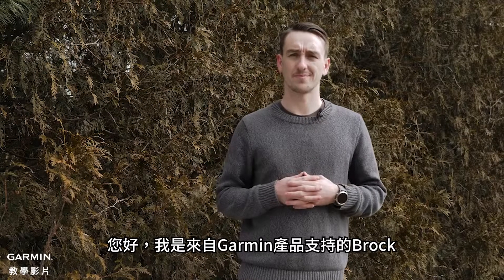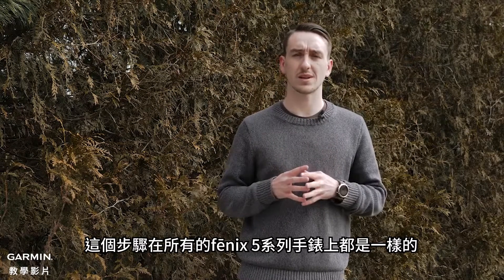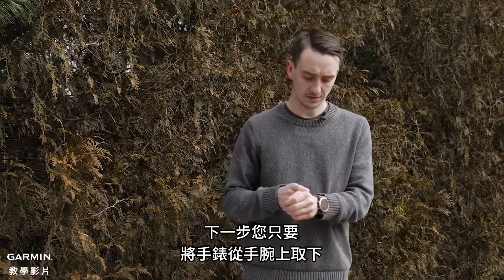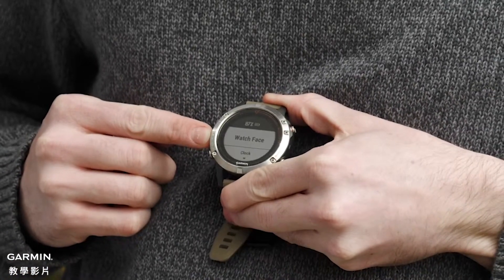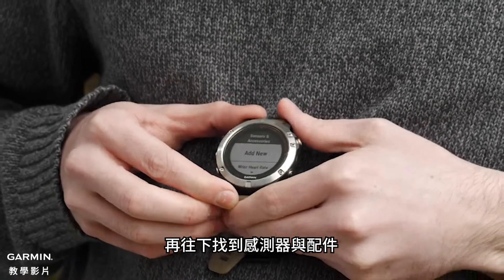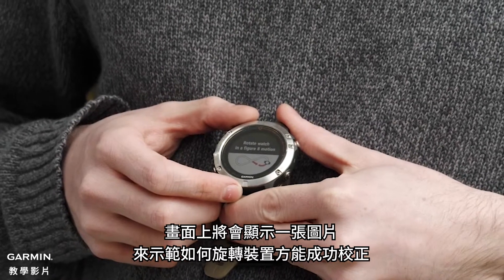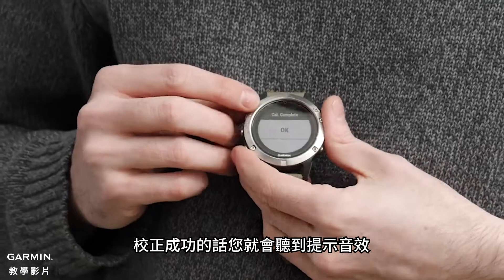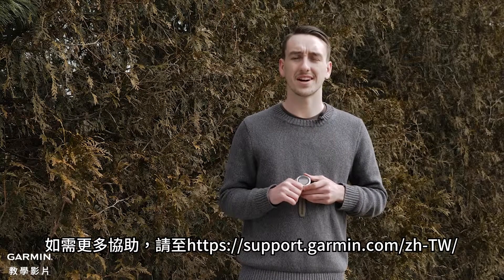【教學】fēnix 5/5S/5X：電子羅盤校正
這篇影片將會教您如何校正fēnix 5系列手錶的電子羅盤。